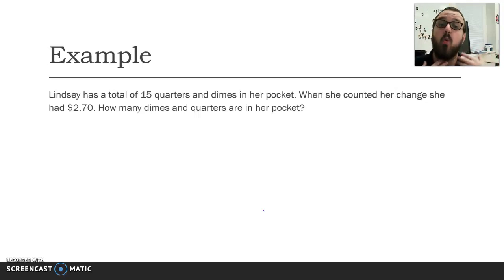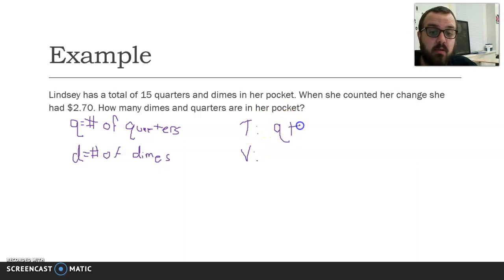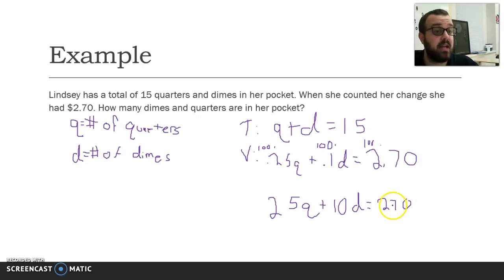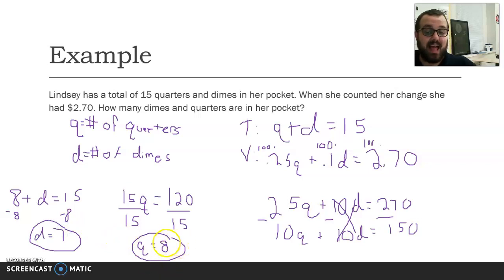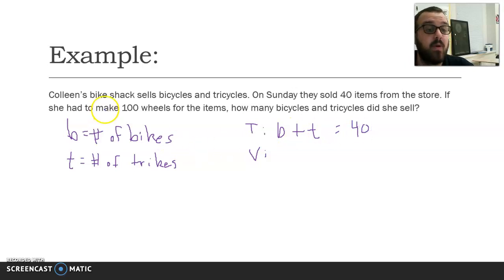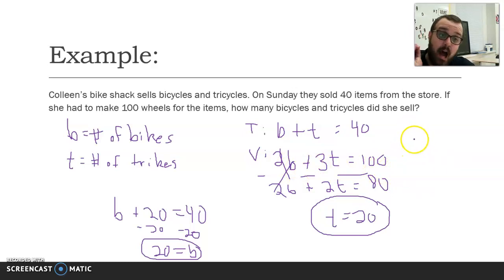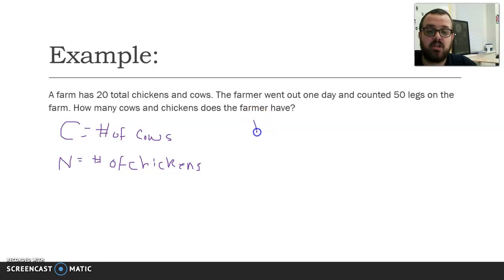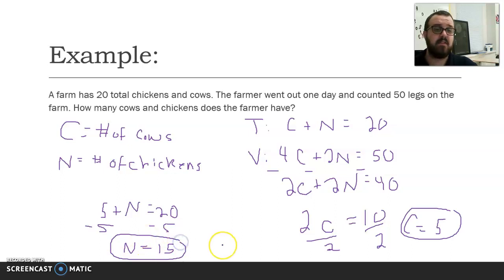total value word problems #2